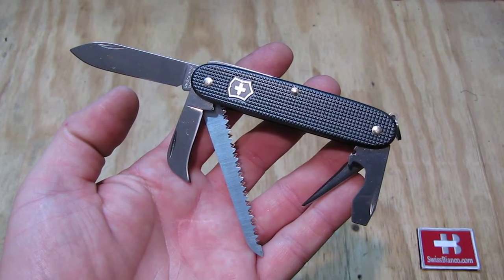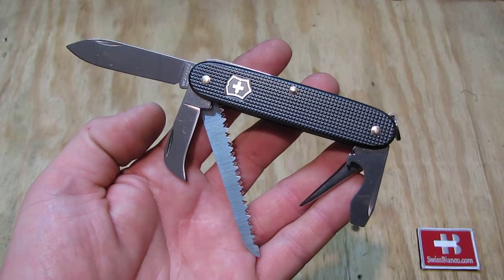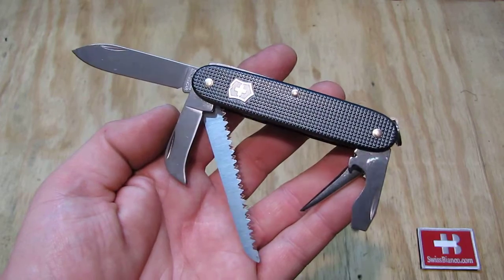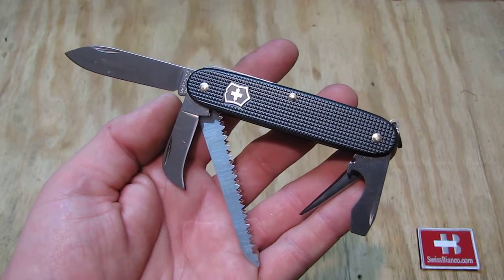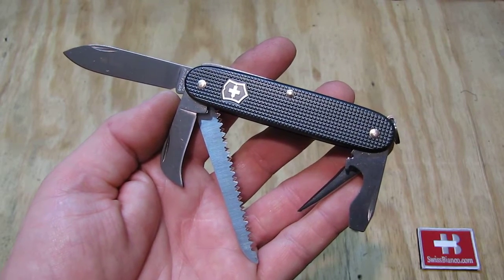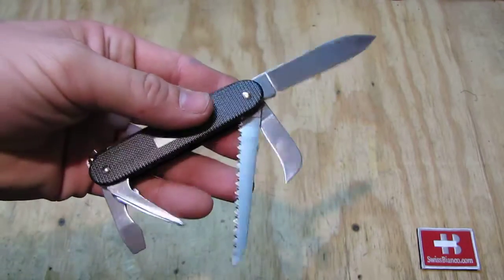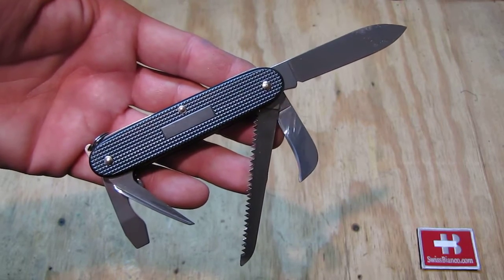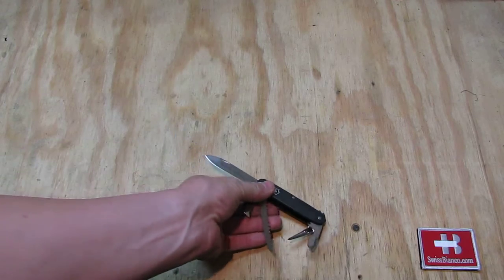victorinox - swissbianco matterhorn gray harvester alox swiss army knife - blade show 2016